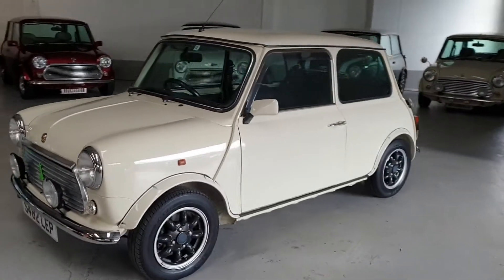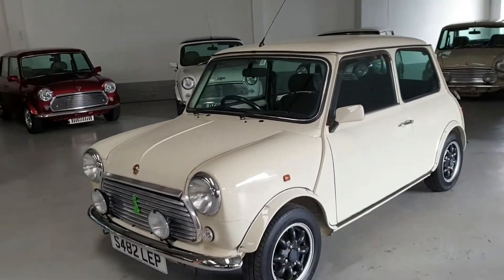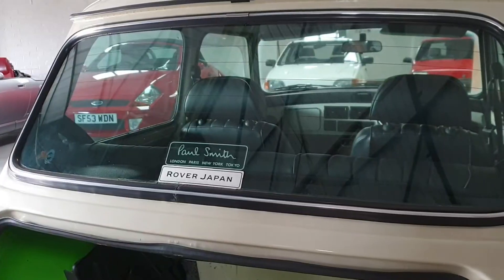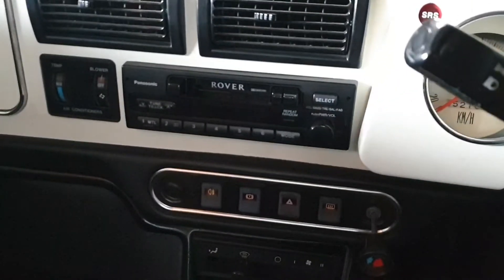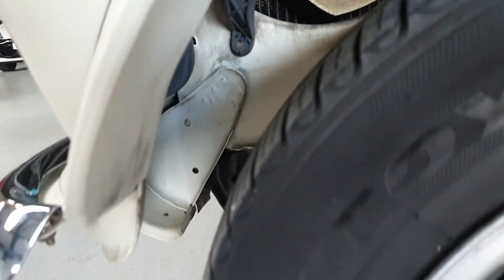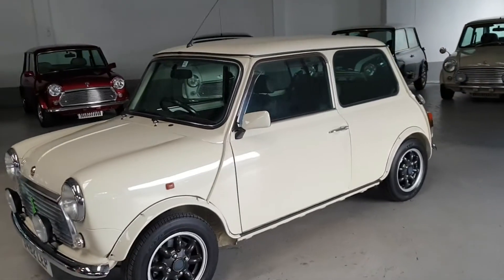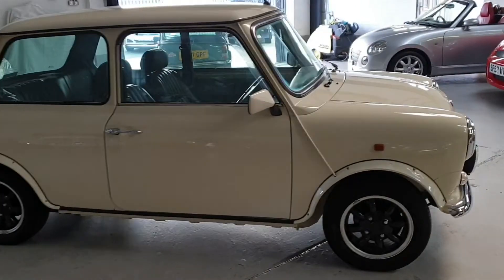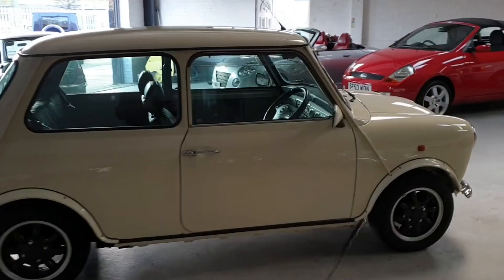98 Rover Mini Paul Smith Limited Edition jdm